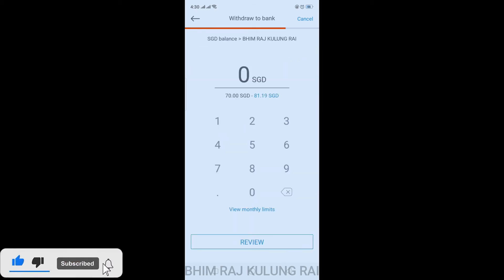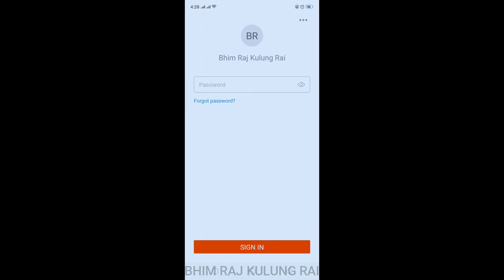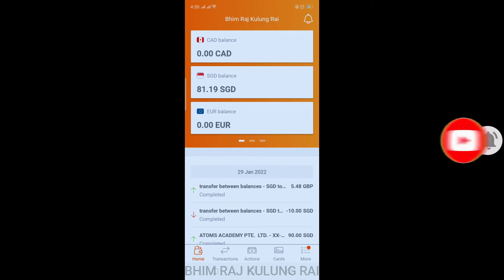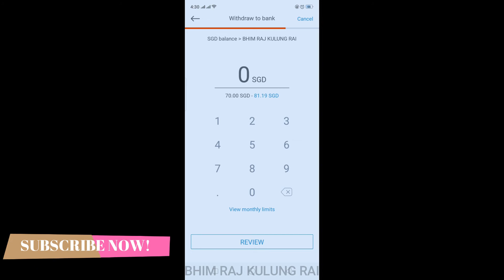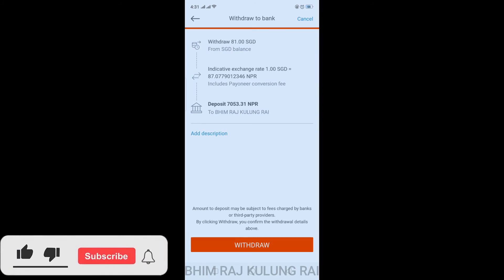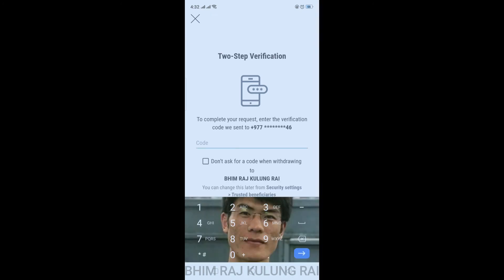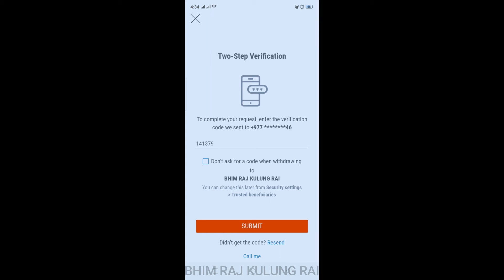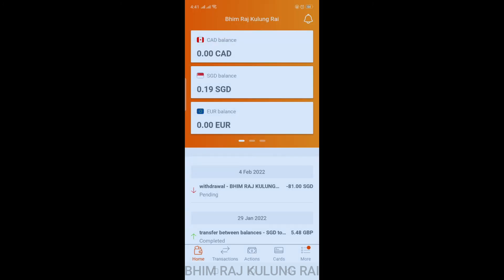How to Withdraw Money from Payoneer to Local Bank | Using Mobile App | Payoneer MasterCard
Here's how we can withdraw money using the Payoneer mobile app to a local bank account. Watch and follow the steps. The minimum amount should be $50 (USD). It usually takes 1-2 business days for the completion of the transfer. Or we also receive it within a couple of hours during the working days.